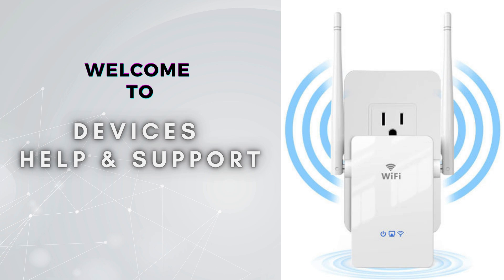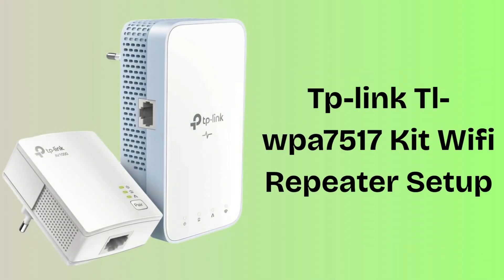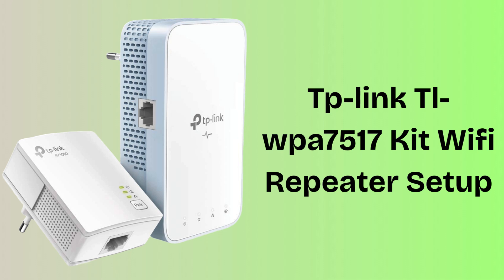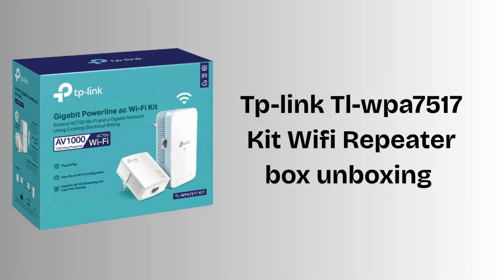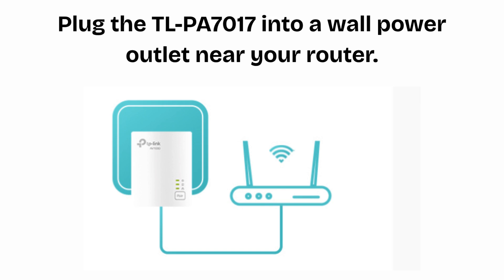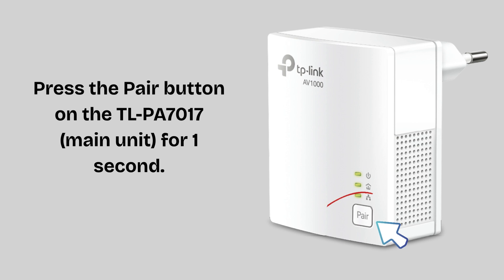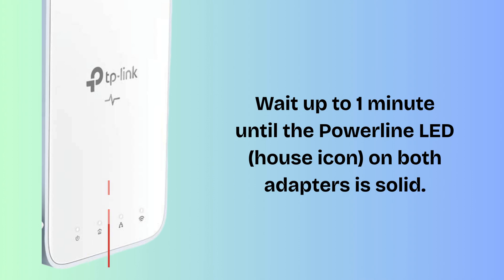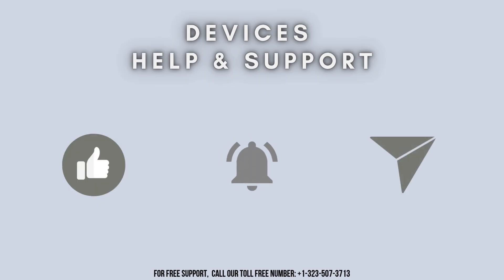Setting up the Tp link Tl wpa7517 Kit Wifi Repeater | How to install the Tp link Tl wpa7517 Kit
In this video, learn how to set up the TP-Link TL-WPA7517 KIT Wi-Fi Repeater step by step. We’ll show you how to extend your internet using your home’s power lines easily and quickly—no tech skills needed!
00:00 Welcome to Devices Help & Support
00:23 Tp-link Tl-wpa7517 Kit Wifi Repeater Setup : Intro
01:01 product unboxing
01:25 Tp-link Tl-wpa7517 Kit Wifi Repeater setup complete process
02:31 Helpline